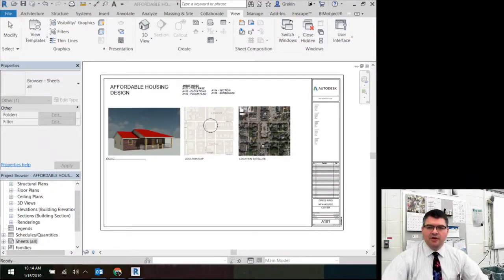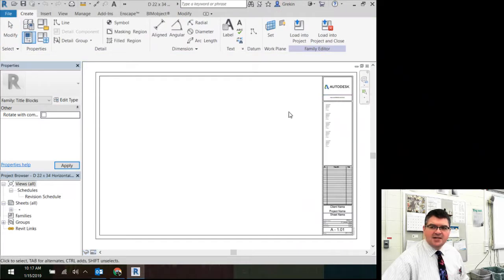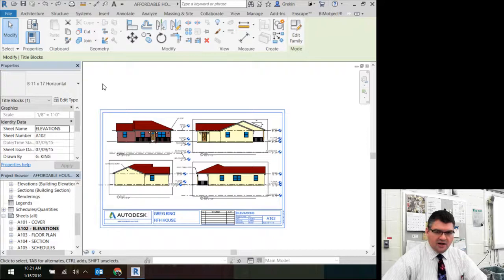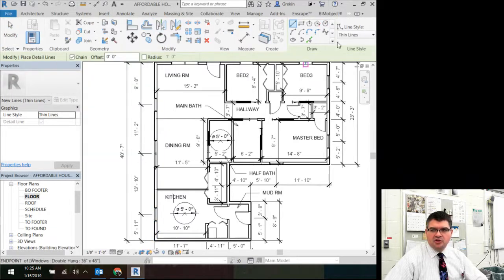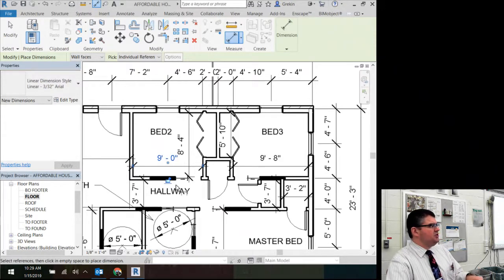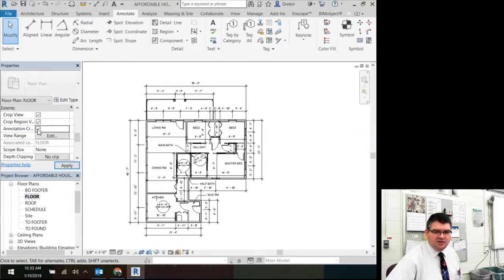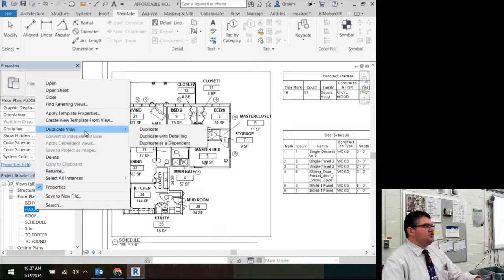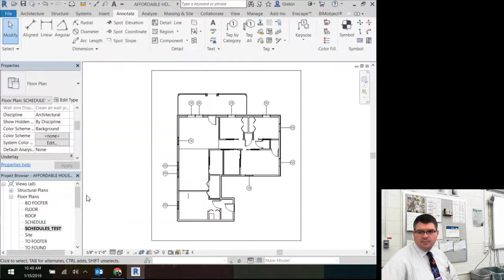[CEA] Revit - Making Sheets